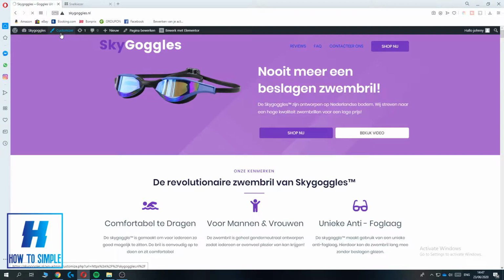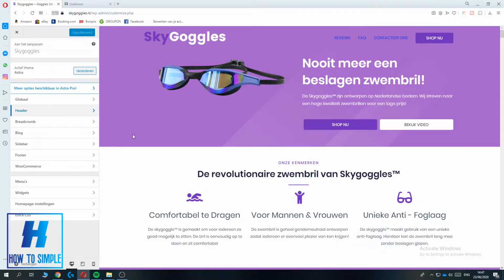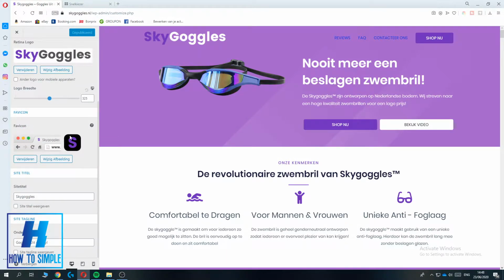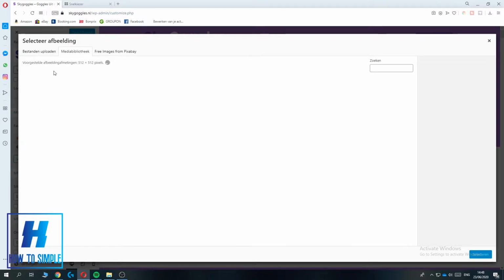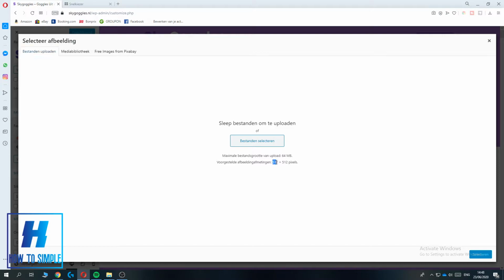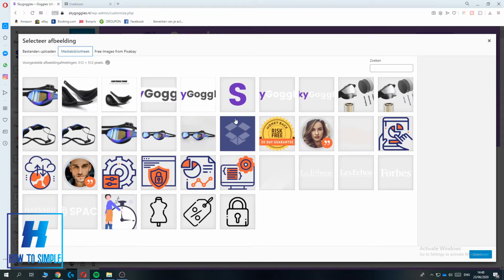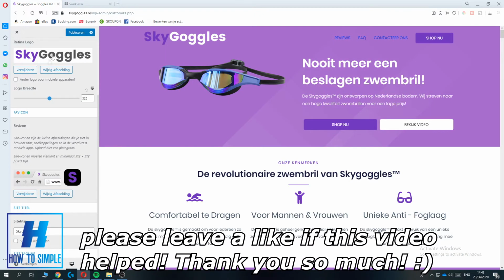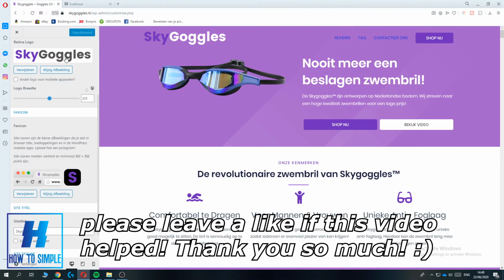How to Add a Favicon To Your Wordpress Website! (Quick & Easy)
How to Add a Favicon To Your Wordpress Website!

In this video I'll show you how to add favicon wordpress. The method is very simple and clearly described in the video. Follow all of the steps in the video, and add a favicon to wordpress.

1. go to wordpress
2. go to settings
3. go to header
4. add favicon

That's how you can make a favicon image for a wordpress website!